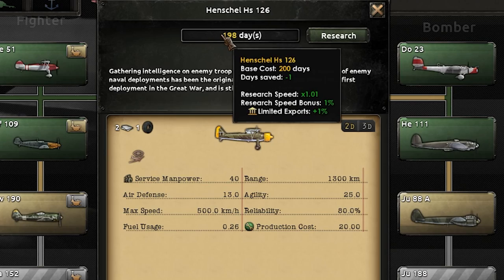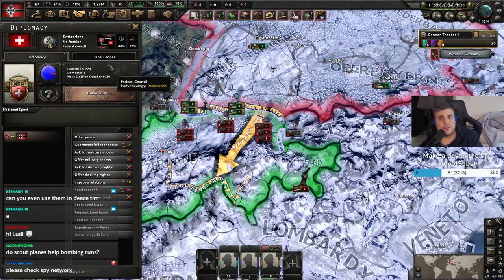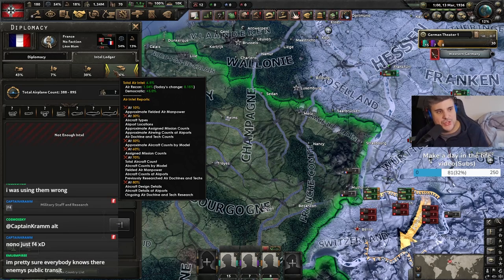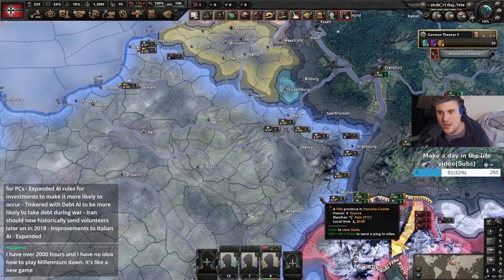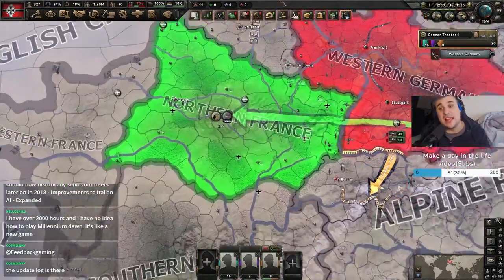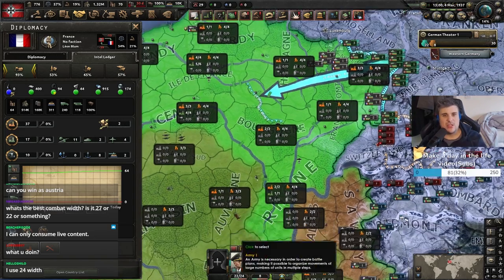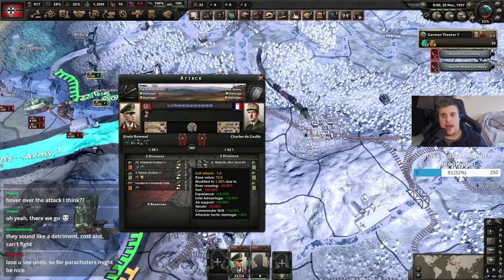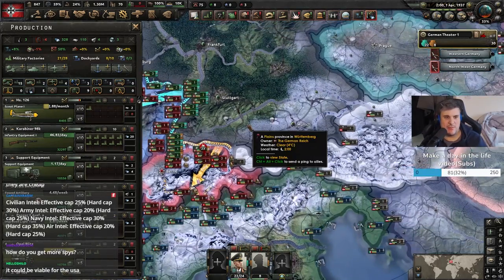Why NOBODY Researches This Tech! - HOI4 No Step Back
❗ STOP ❗ Games on a budget! - HOI4 No Step Back

FeedbackIRL is where feedback procrastinates with his hobbies and other interests. Warning REALLY BORING or REALLY INTERESTING